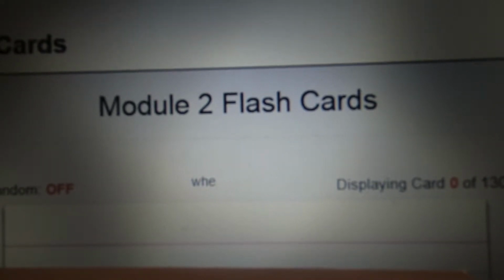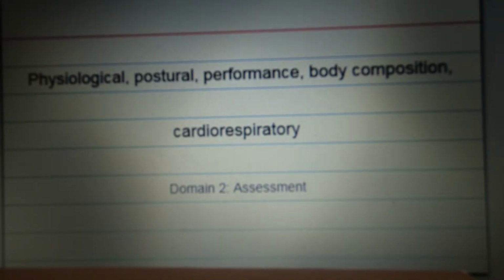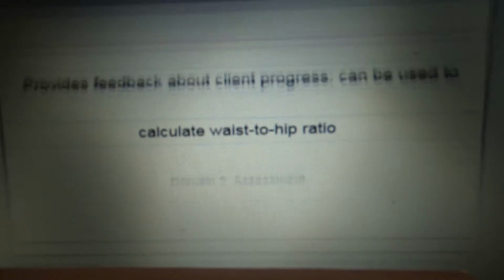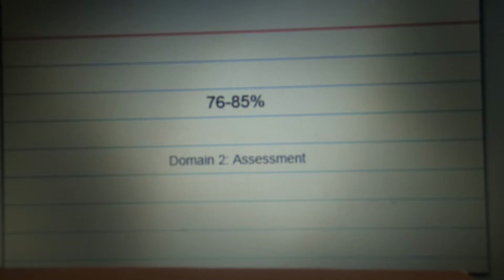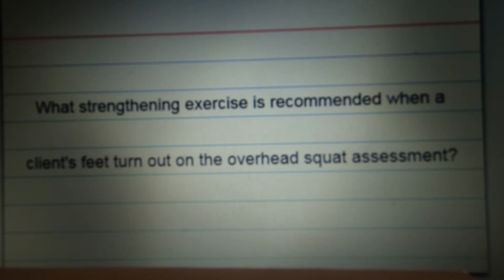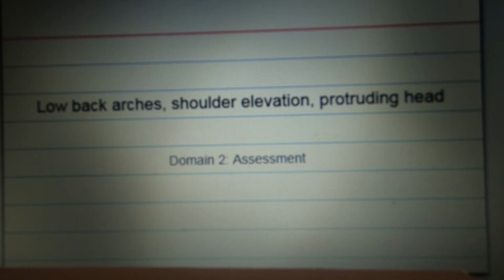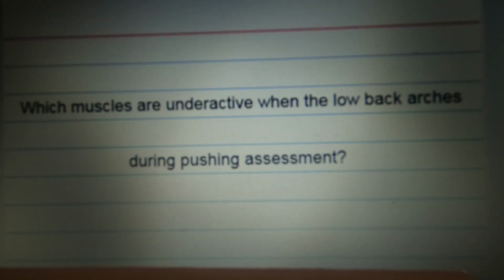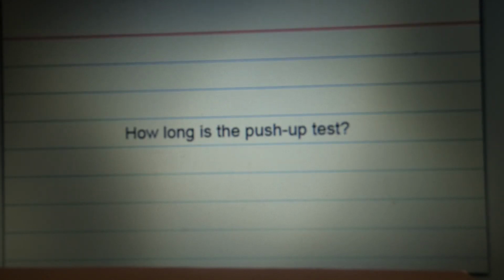NASM Module 2 Flash Cards